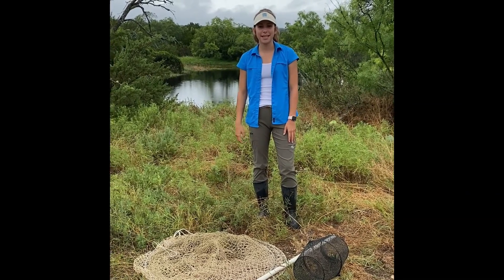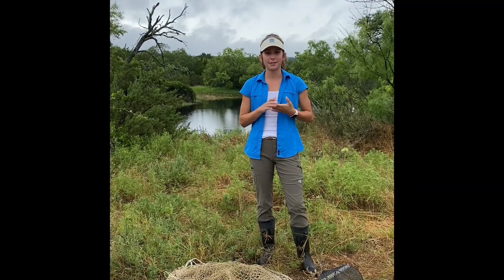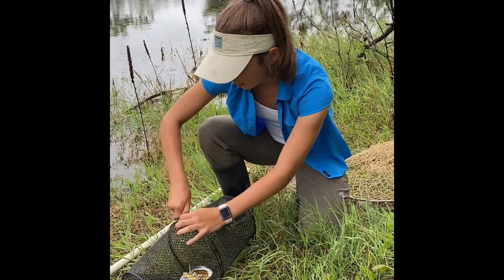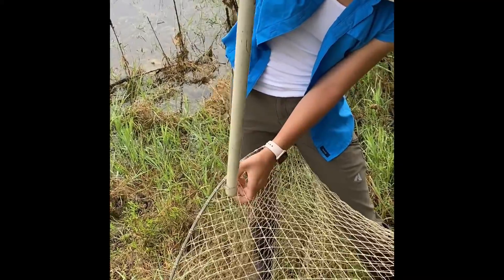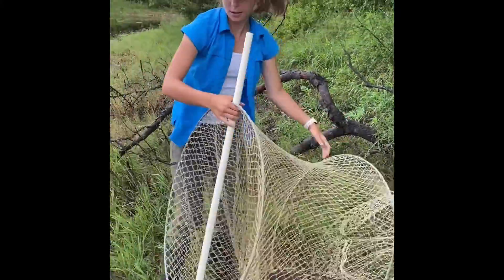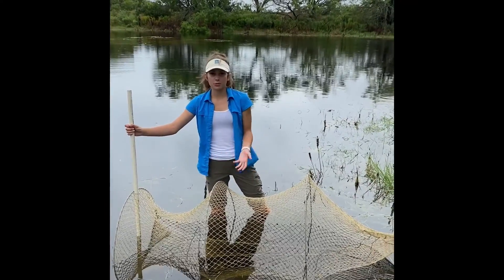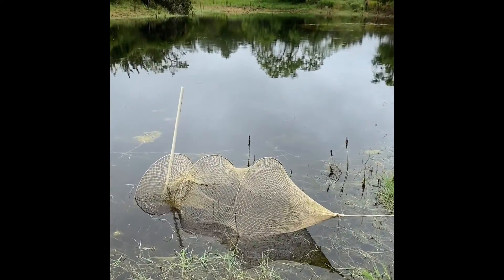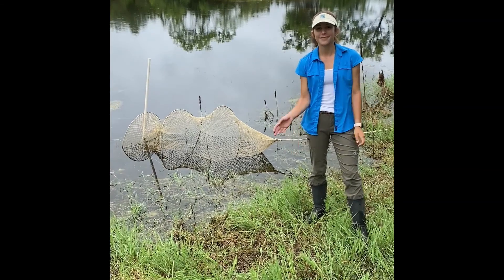TECHNIQUES: How to Set Up a Hoop Net Trap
This video highlights the basics of setting up a hoop net trap for aquatic turtles. Watch as one of our members shows us how to construct this sampling technique.